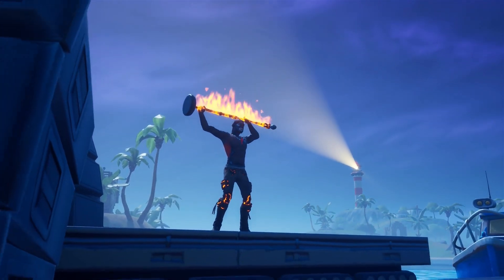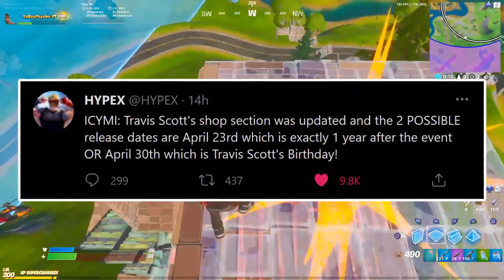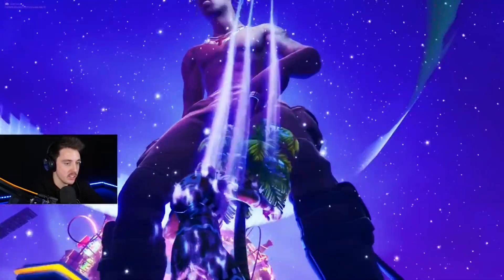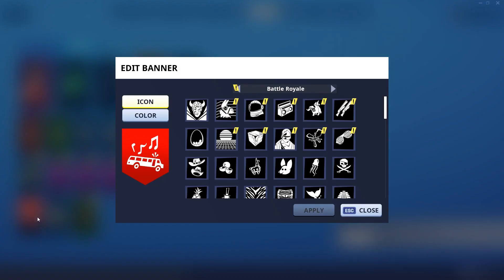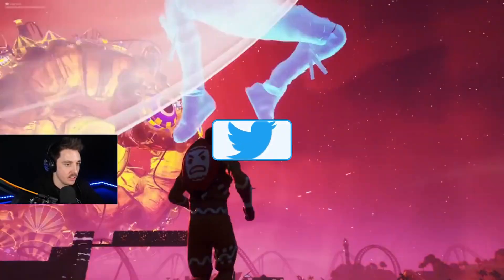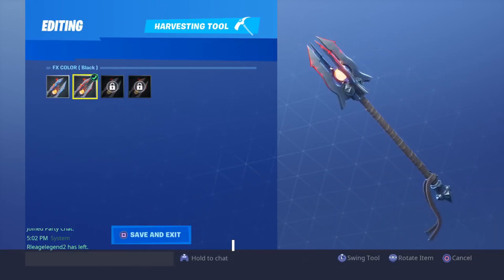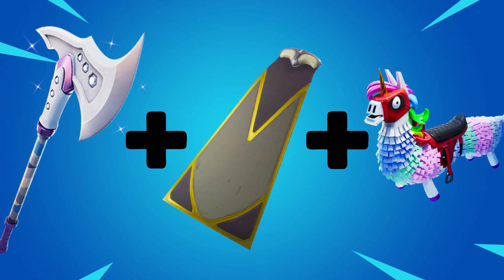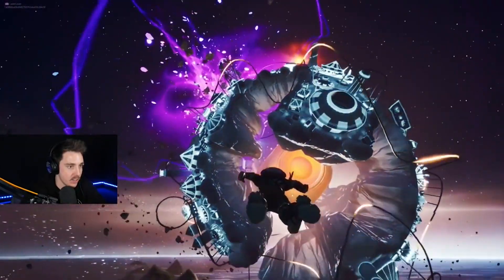10 Best TRYHARD Travis Scott Skin Combos in Fortnite! (Travis Scott Combos)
10 Best TRYHARD Travis Scott Skin Combos in Fortnite!

This video talks about the top 10 best tryhard Travis Scott skin combos in Fortnite including the sweatiest Travis Scott skin combos in Fortnite! There are some amazing Travis Scott skin combos on this list that will make you look very sweaty and very tryhard ao you NEED to watch all the way until the end to find out the Fortnite Travis Scott combos!

TRAVIS SCOTT FORTNITE COMBOS

Video uploaded & owned by Hyperwatt! (PG, Family Friendly + No Swearing!)